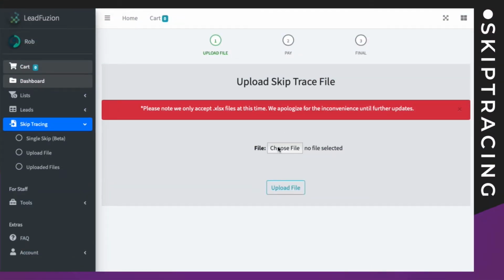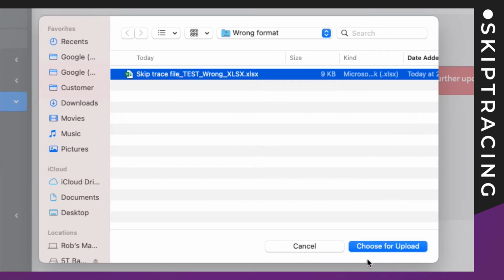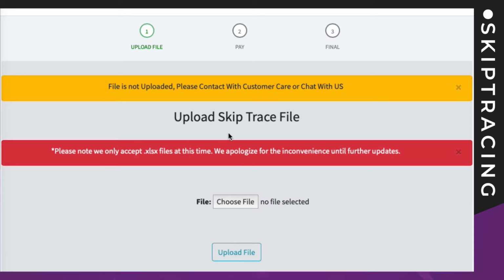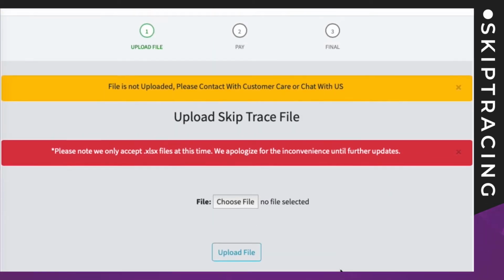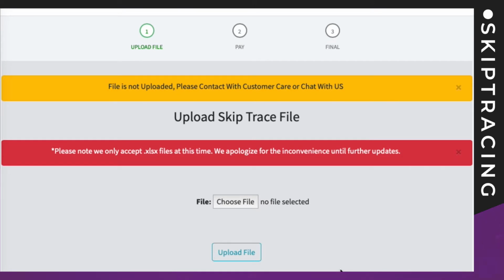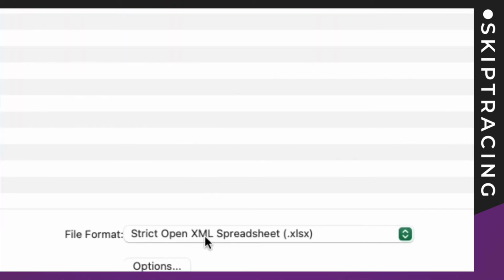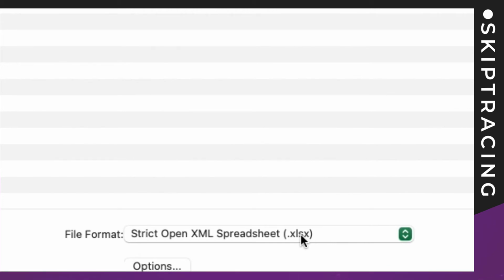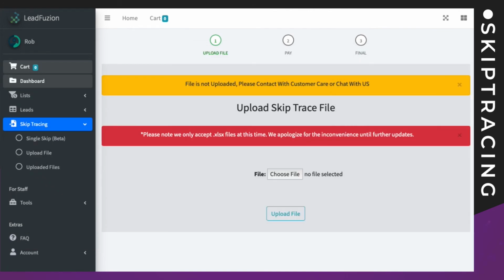Leadfuzion HOW TO - Bulk Skip Tracing Excel File Fix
FAQ Video on fixing the Bulk Skip Tracing Excel File Error

00:00 Intro
00:06 The Technical issue
00:56 The Solution

Login into  LeadfuzionLists.com

We sell the most motivated lists In the country: Probate, Inheritance, Vacancy, Tired Landlords, absentee and Owner Occupied, Buyers Lists, Foreclosure, Preforeclosure, making these themes motivated Lists

All lists Probate and Inheritance (inherited) lists fully skip traced.  Other lists can be fully skip traced for a small charge.

We are the largest lead generation, skip tracing & Lists company in the country

WE KNOW …LEADS … DATA … SKIP TRACING … MOTIVATED LISTS and much more!

Words like AI (artificial intelligence) and Data Analytics are a part of our CORE.

We track over 200M+ Households and 180M People across the Nation.

We solve the biggest problems Real Estate Investors, Real Estate Agents, & Attorney’s face… LEAD GENERATION

We dig deep to make sure EVERY LEAD has Real property attached so you are not wasting your marketing $$

But we do not end there, we have AI and Data Analytics working 24/7 to find the right People associated with these leads, the right Phone numbers, the right emails, and some special sauce we just can’t talk about.. Sorry it’s to your benefit.

We are FRESH!  We do not sell you OLD leads unless you want to buy them.  Most Leads are given DAILY !  WHAAAA?  DAILY?  Yes DAILY! And pssst…(there Already SKIP TRACED!)

So join us. Join us here, where we strive to make your marketing $$ go FARTHER…

￼A Simple registration to try it out!
No Monthly Commitment!
Pay Per Order (Only Pay For What You Need)

Skip tracing includes: Phone numbers, emails, Last known address for returned mail.  Phones are ranked from best to worst in every list.

Lists:
Inherited leads are prime targets for real estate investors looking for wholesale deals, flips, or buy & hold properties.

If you're just starting your marketing as a real estate investor this is a super targeted niche' list that you don't want to miss.

Inheritance is often a tricky time for homeowners. I highly recommend you give this inheritance mailing list a shot!